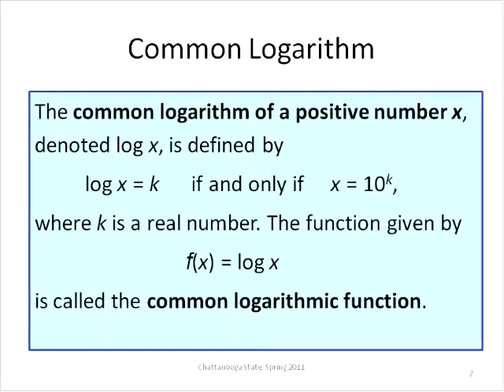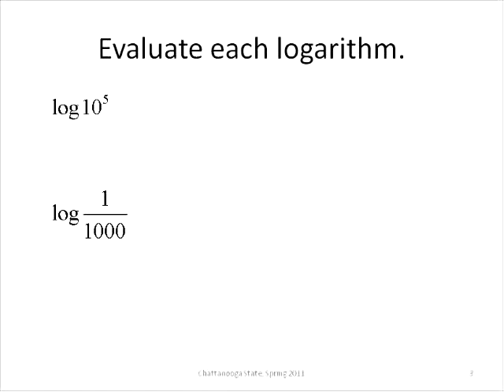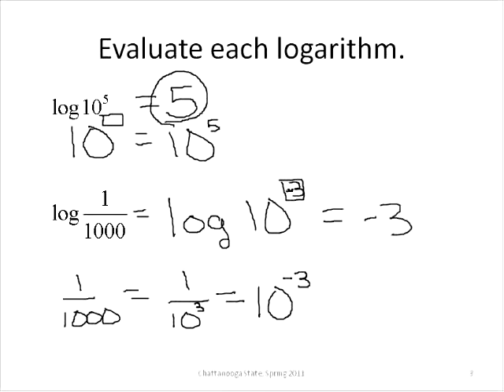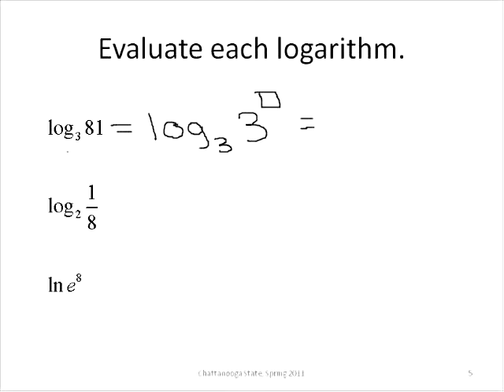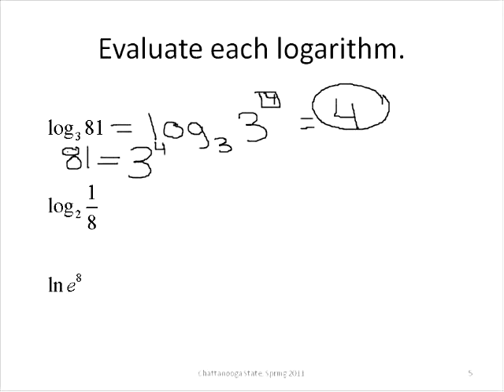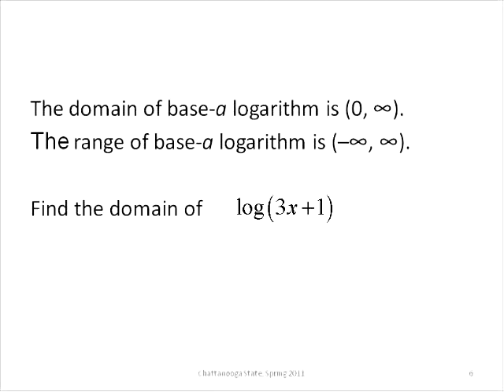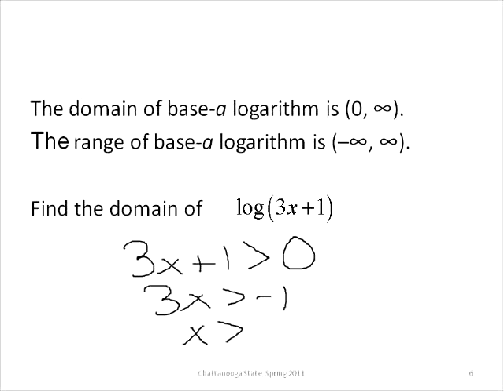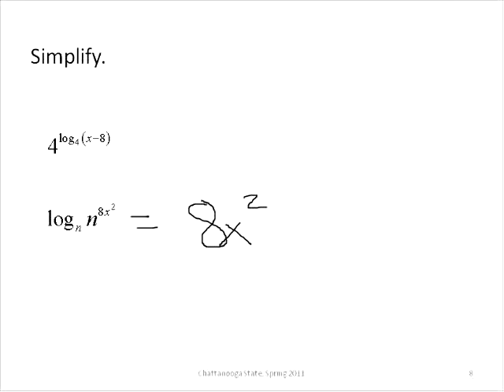Math1710 Unit5 Logarithms Movie 640x480